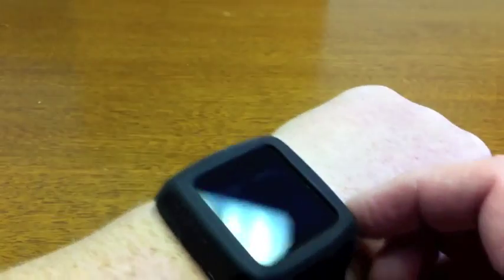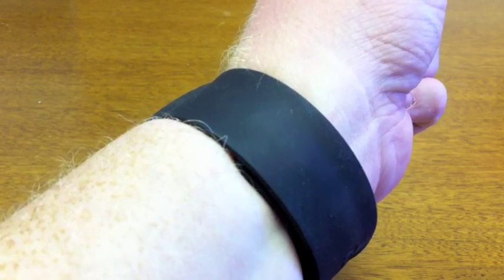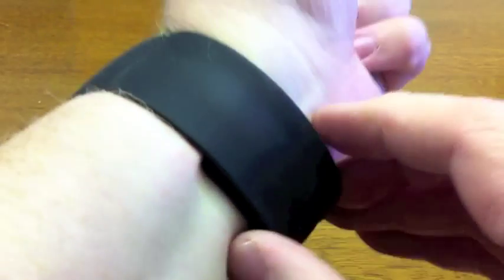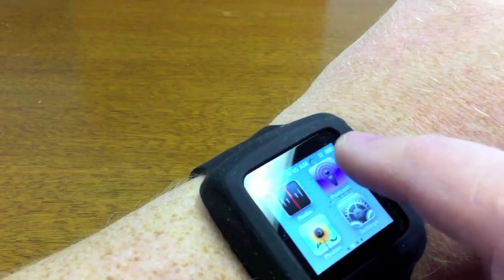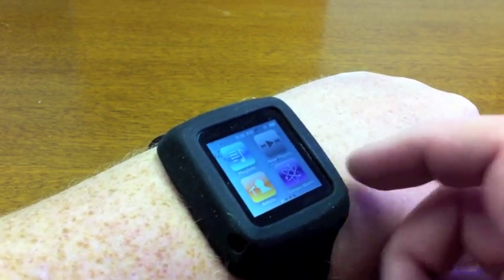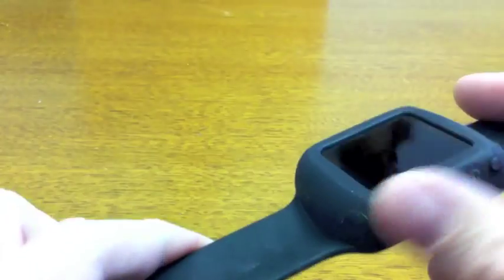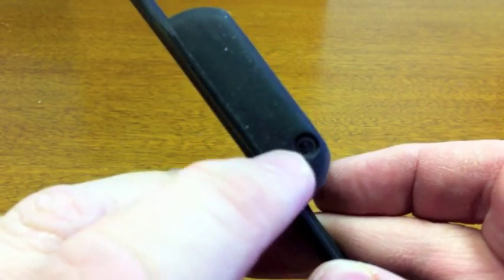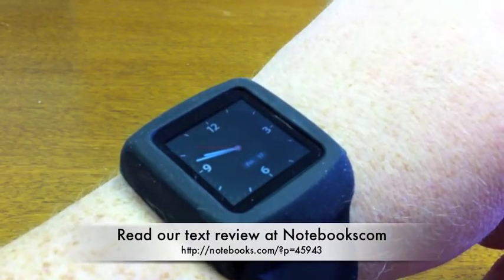Griffin Slap Case Watch Band for 6th Gen iPod Nano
We review the Griffin Slap Case watch band case for the 6th generation Apple iPod Nano for Notebooks.com. You can see the written review at ;